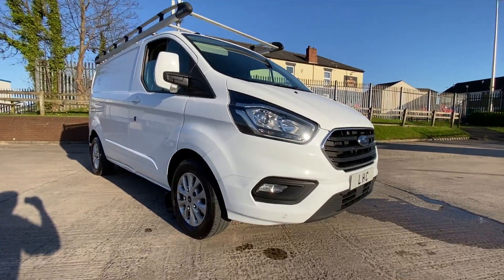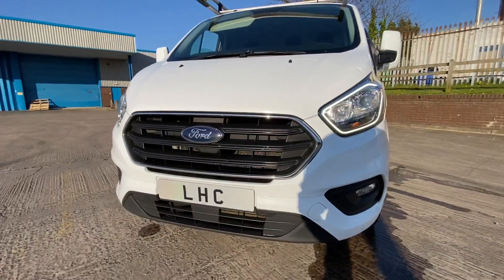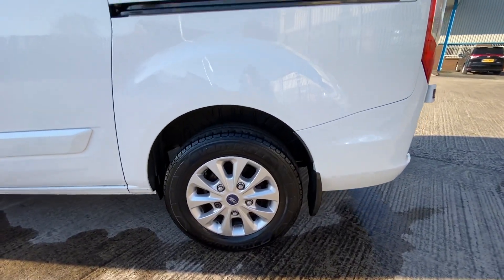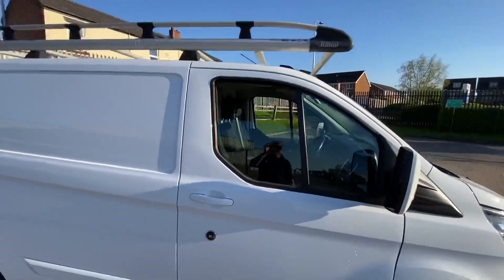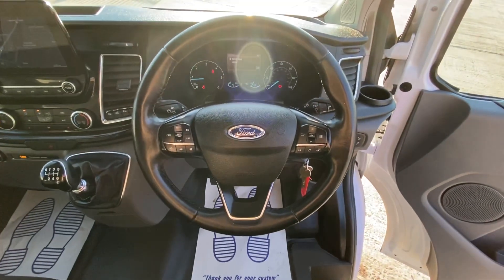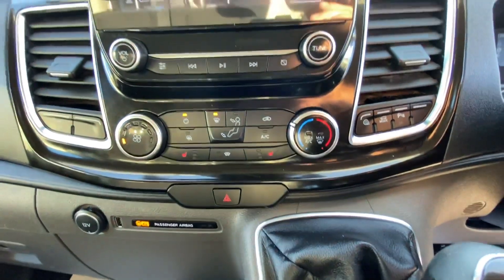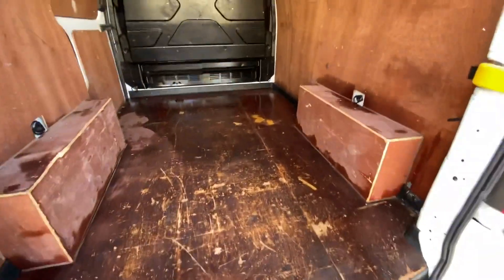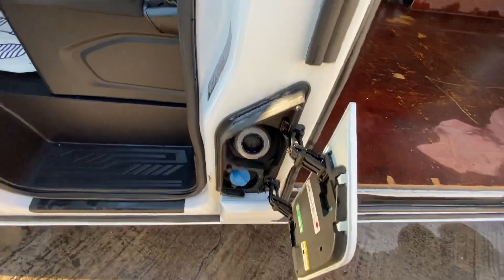21 April 2023